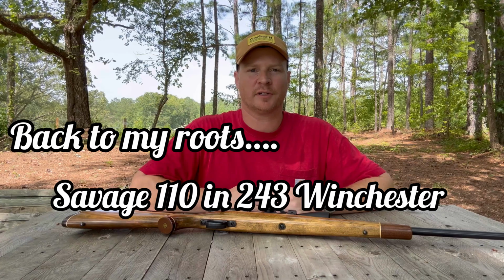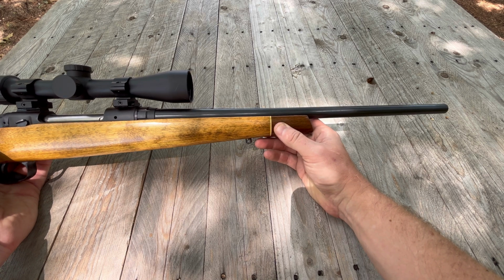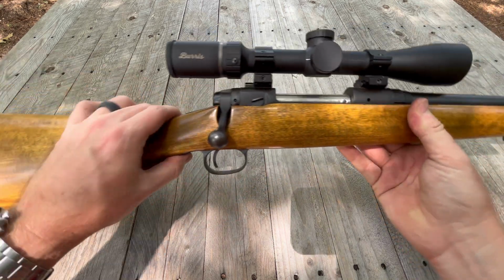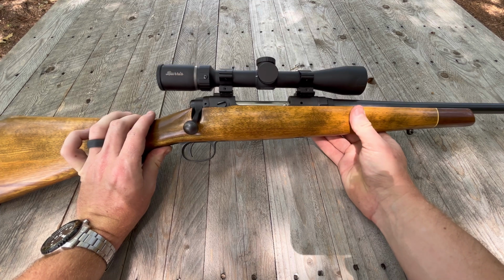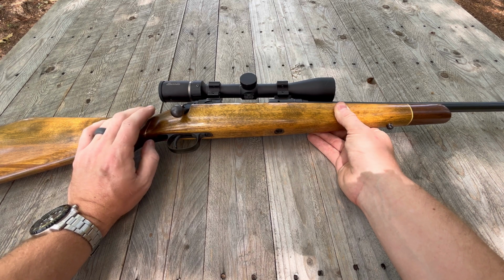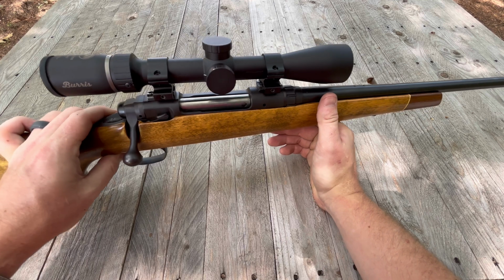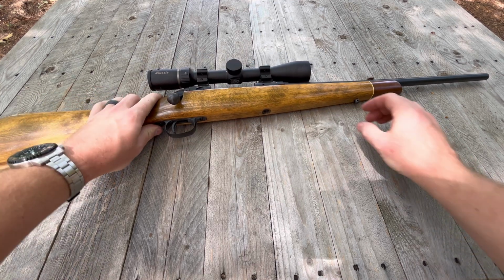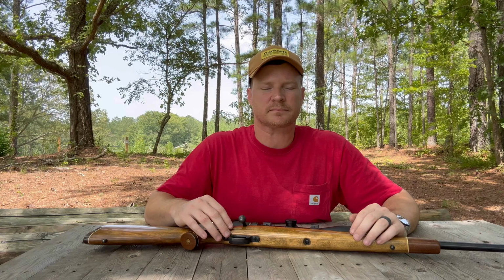Savage 110E .243 Winchester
A look at the bolt action rifle I plan to use for the 2024 Deer Season,  my Savage 110E in 243 Winchester.